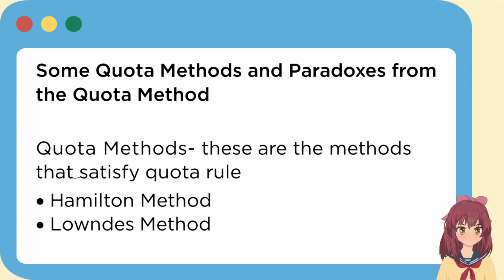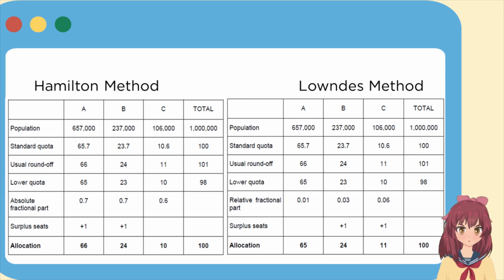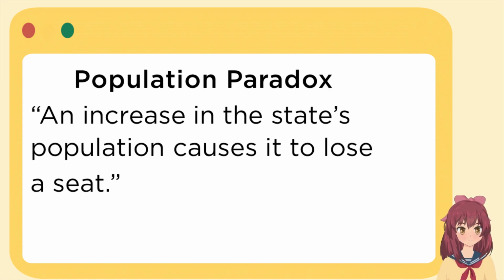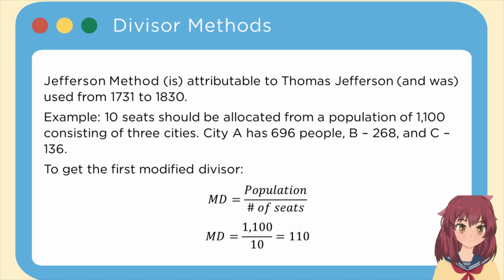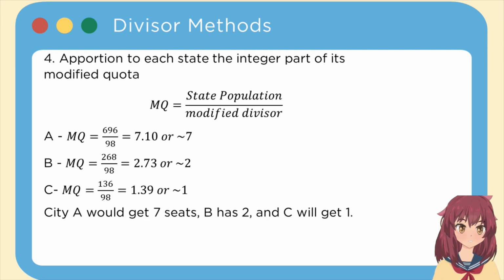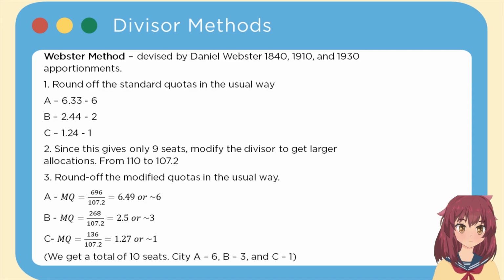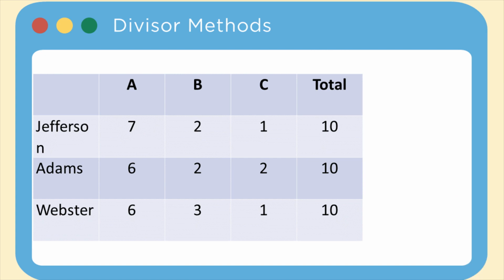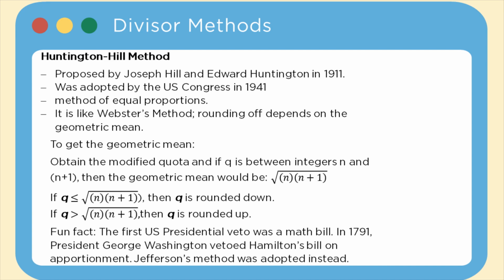Part 7 & 8